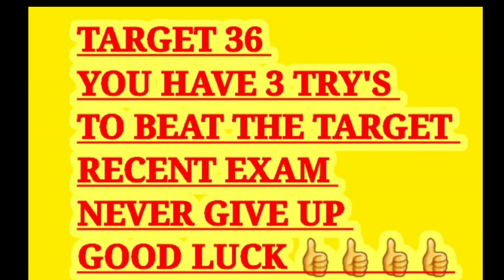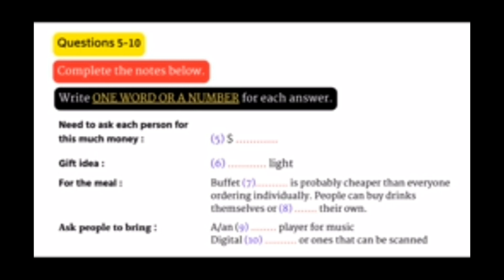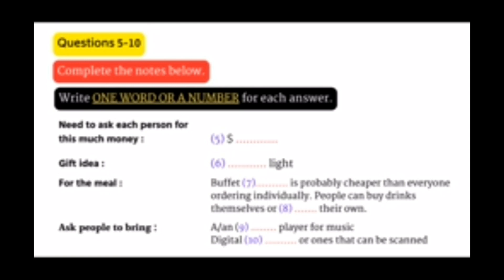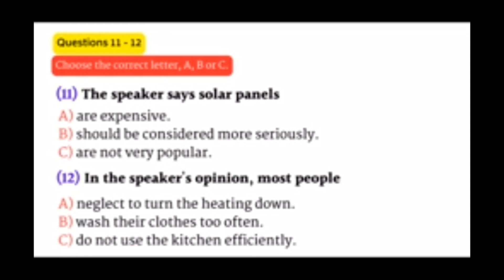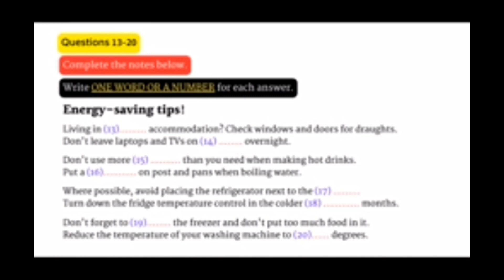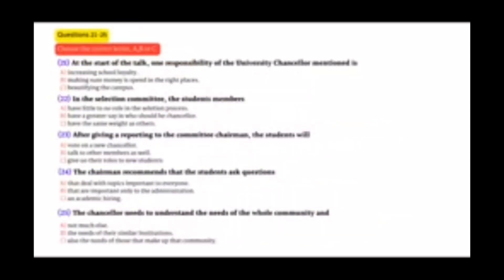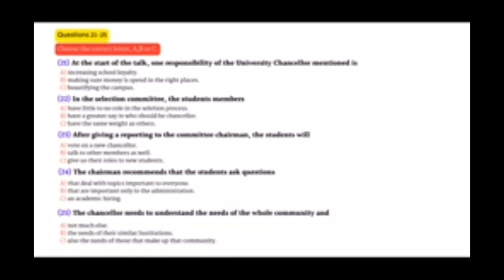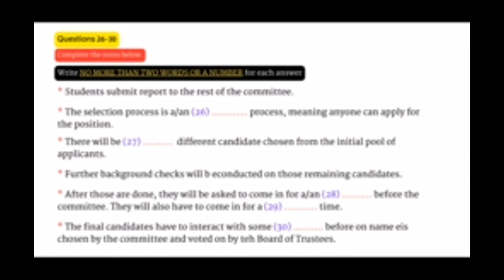IELTS LISTENING IDP EXAM WITH ANSWERS KEY || ielts 07.04.2023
The ielts listening exam ielts candidates do listening test improve skills * YOU will be given time through the questions before you listen.  You will hear each recording of the listening test only once... all the best candidates 👍👍👍ielts2023 ieltsspeaking iem ieltswriting ieltspreparation ieltsexam ielts2023 explorepage ie #ieltstips